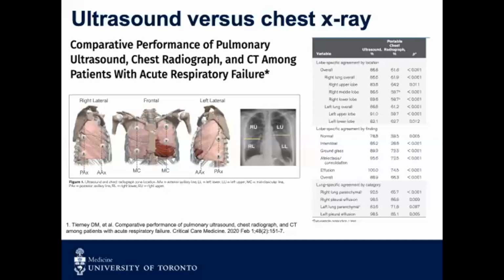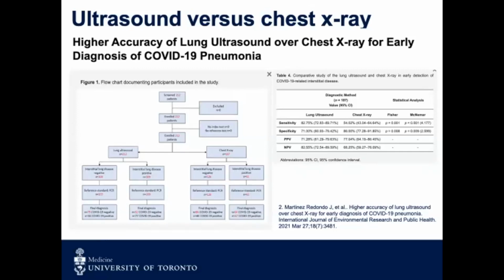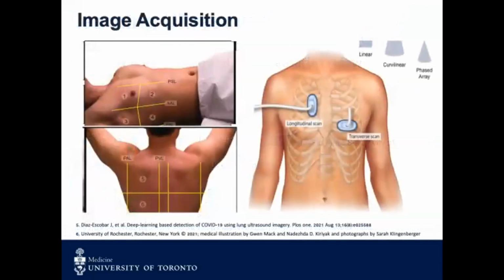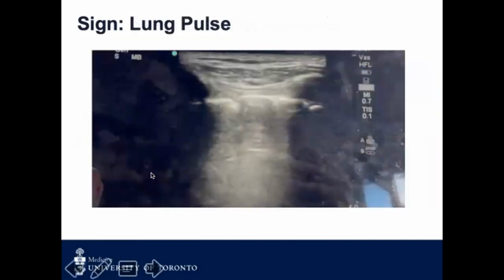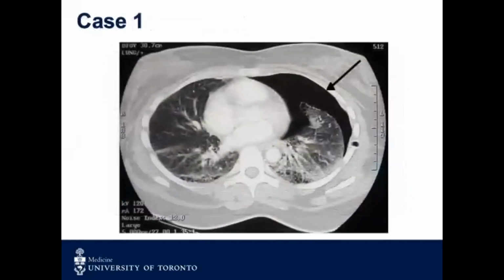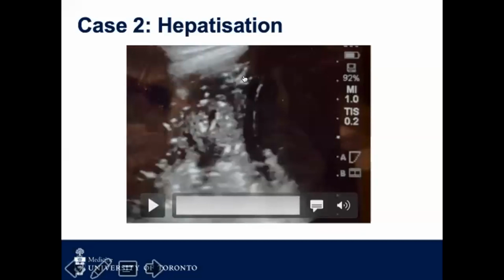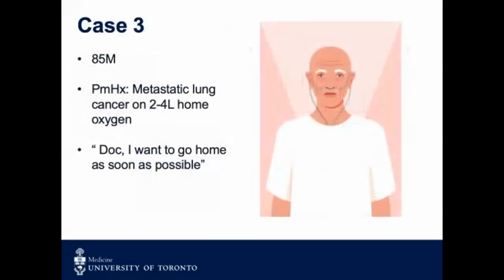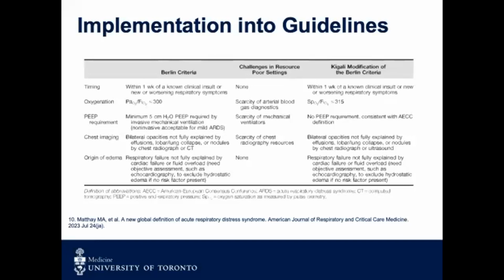Lung Ultrasound: The Essentials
Thursday, 7 Dec 2023

Speaker: ​Sonya Vokovic, MD FRCPC
Critical Care Fellow, St. Michael's Hospital | University of Toronto

Objectives:
- Explore the utility of lung ultrasound for common lung pathologies
- Discuss image acquisition and interpretation
- Highlight the advantages and disadvantages of lung ultrasound
- Discuss the future of lung ultrasound; implementation into guidelines